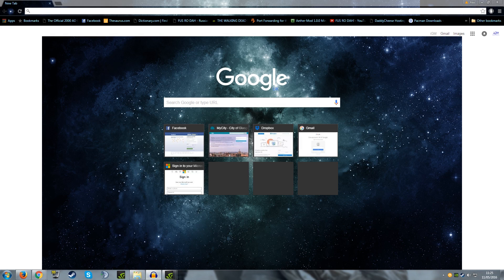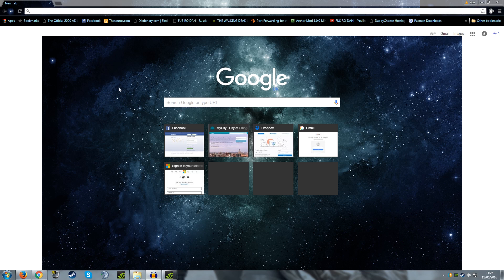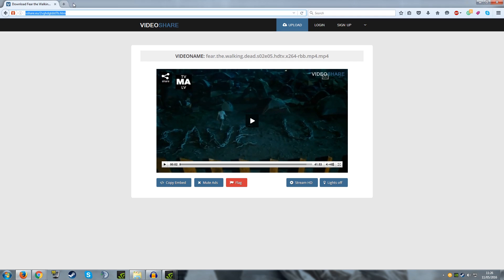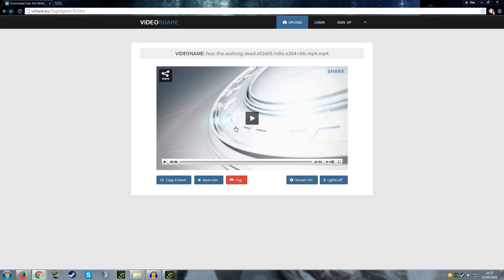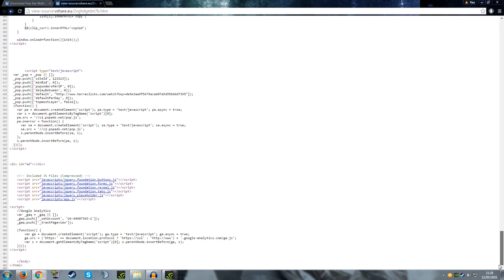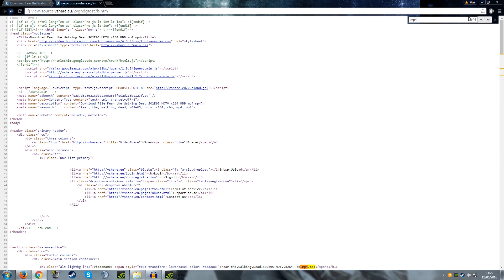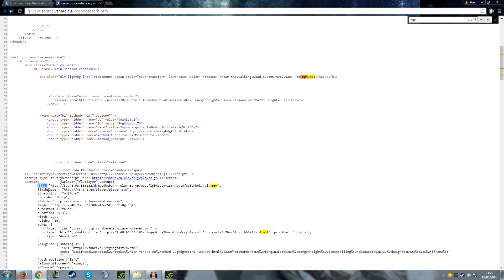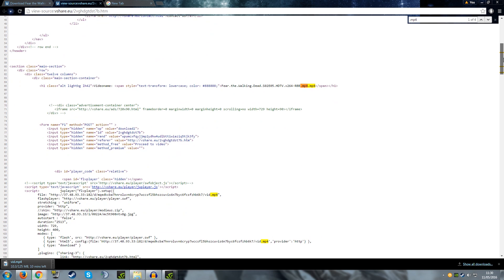How To Download Any Video (Fast & Easy Tutorial) (2016)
A quick, fast and easy tutorial on how to download a video from almost any video hosting website. This tutorial shows you how to download a video from a video hosting site such as putlocker, gorillavid, watchseries and other, similar sites.

If you have any questions, ask away and be sure to check out the legal details below.

I do not condone or encourage the illegal download of movies, films, tv shows or any other media. Please support the appropriate copyright and intellectual property owners by buying their product. I will not be held responsible for any legal action that occurs if you misuse this information contained within this educational tutorial! Be careful you do not break any laws!